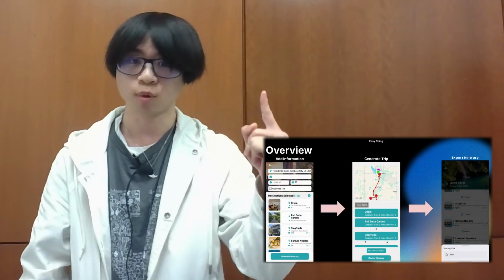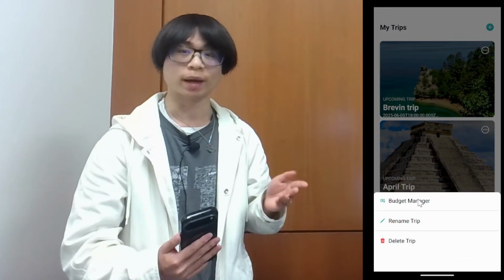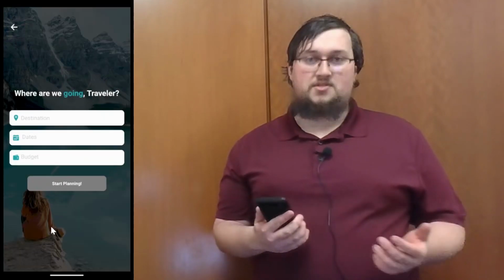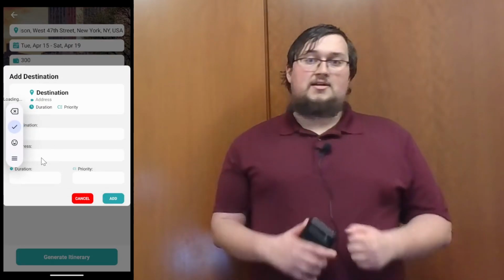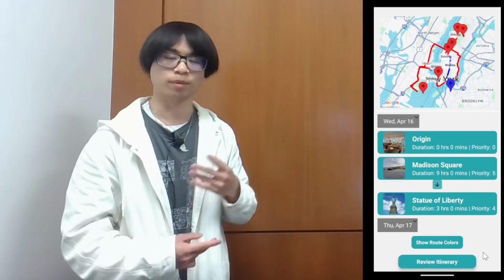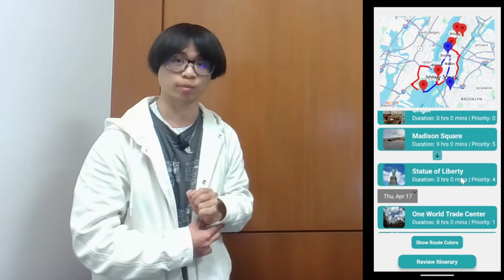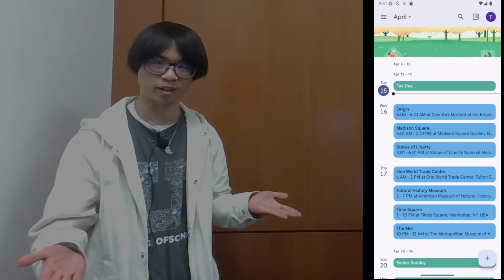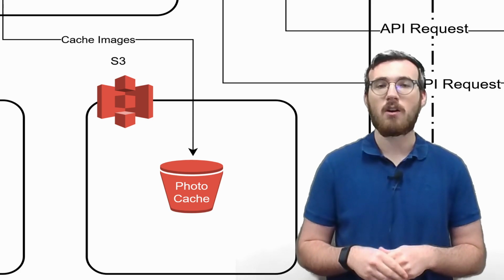Easy Going - Kahlert School of Computing, Utah, Spring 2025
Easy Going is a trip planning app designed to help travelers create, manage, and optimize their vacation itineraries with ease.  By integrating Google Maps data, the app provides real-time information on transportation times, operating hours, and location details, ensuring that users can plan their trips efficiently. Easy Going allows users to input their known travel details and generate a structured itinerary and even an optimized order to visit the destinations in their trip in order to minimize travel time. To further enhance the user experience, the app has a built in chatbot which can suggest activities and destinations for available time slots, helping travelers make the most of their trips. Additionally, Easy Going offers itinerary sharing, making it easier for groups to collaborate and stay organized. By reducing the hassle of manual trip planning, Easy Going helps users save time, stay organized, and focus on enjoying their travels. Whether for solo adventurers or group vacations, Easy Going provides a better, more flexible approach to trip planning.